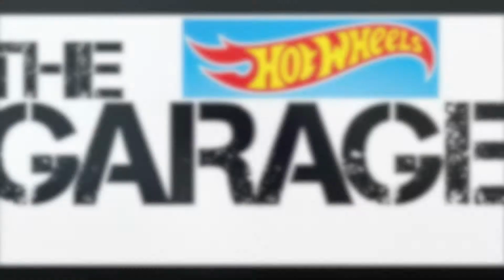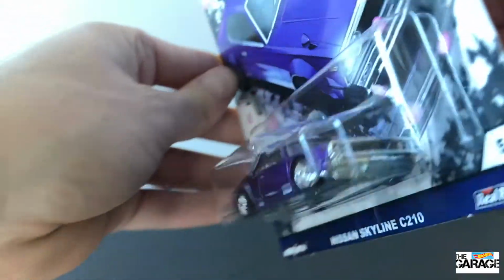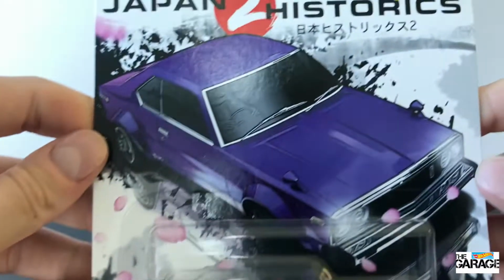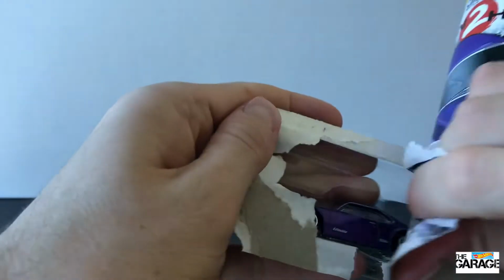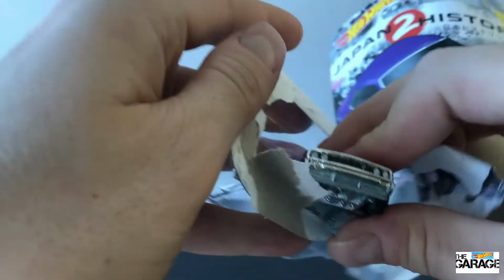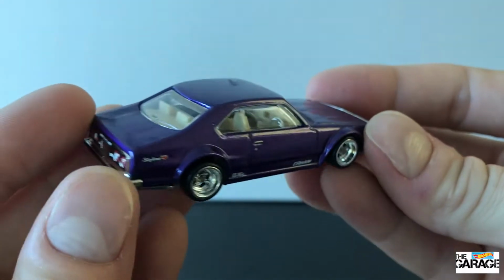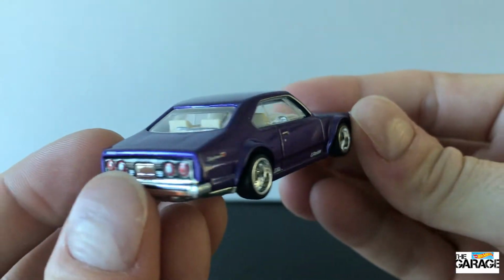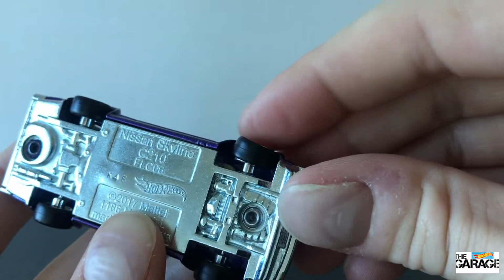Opening the Nissan Skyline C210 from Japan Historics 2 Series by HOT WHEELS!!!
This is car 5/5 from the Japan HIstorics 2 Series by Hot Wheels.

Opening this Nissan Skyline C210 from Japan Historics 2 Series was super fun. The car is really cool and looks and feels like a quality casting.

What are you thoughts on this Nissan Skyline C210 from Hot Wheels?